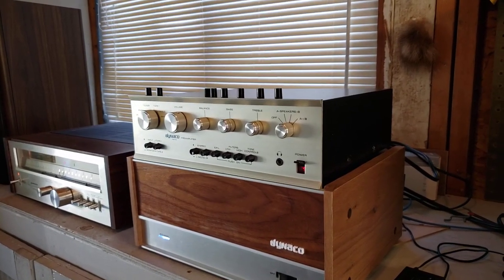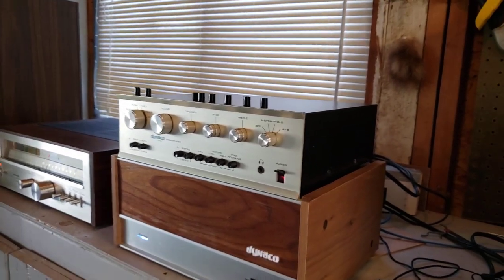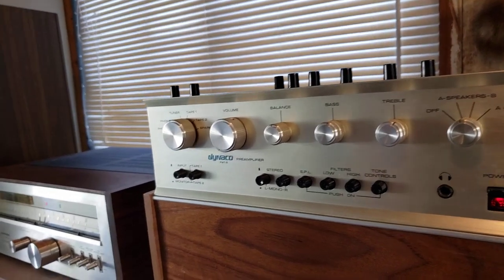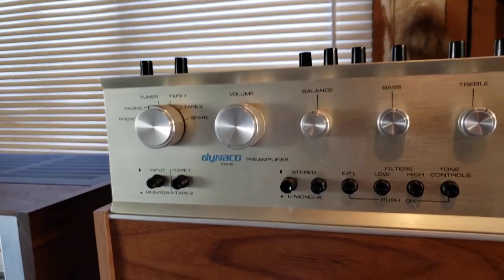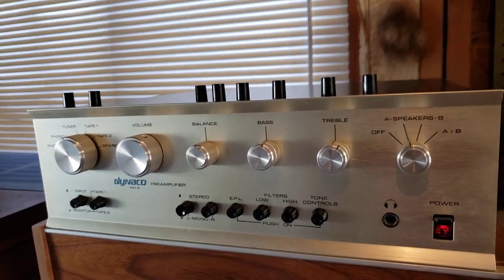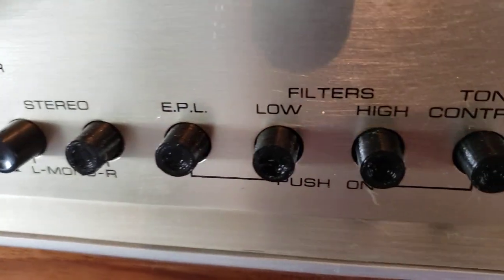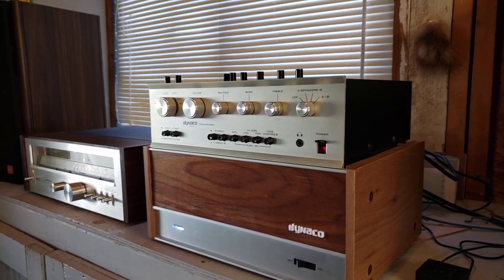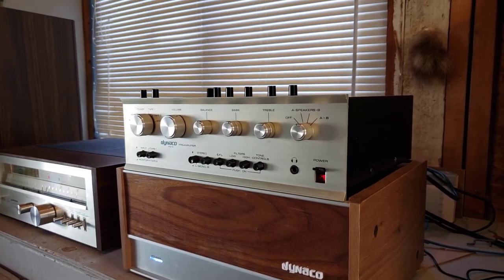Dynaco PAT-5 Replacement Push Button Project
receved an email not acall - anyway here is where you can get a free copy of the 3D Model of these buttons